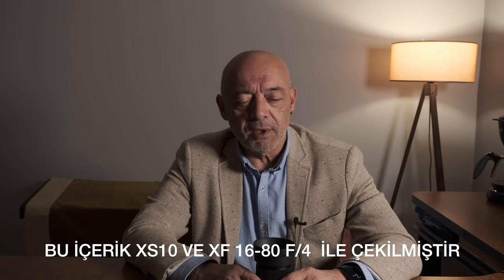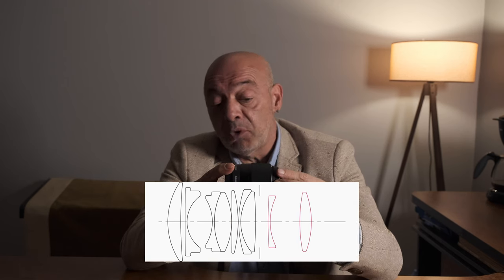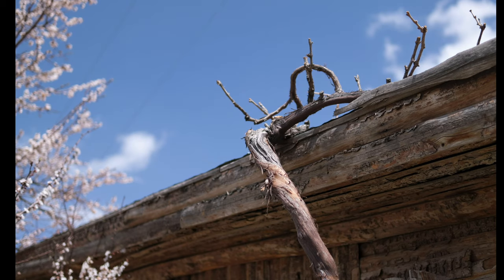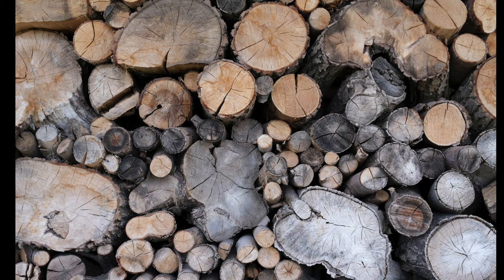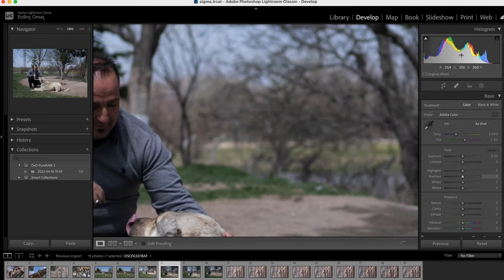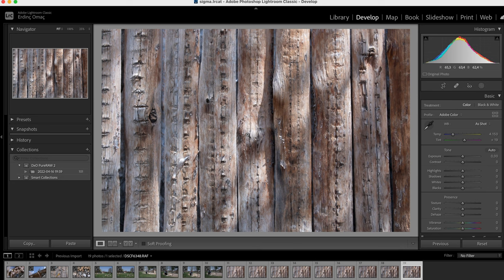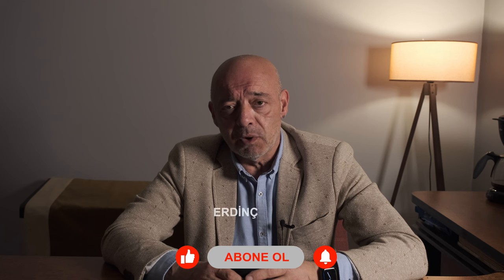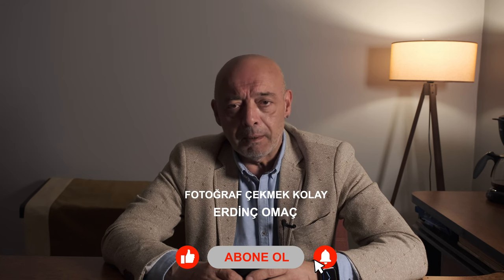SİGMA 30 MM F/1.4 FUJİFİLM XMOUNT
SİGMA LENS İNCELEME